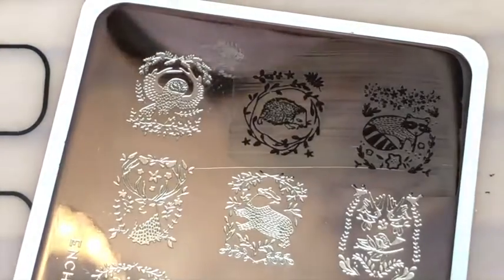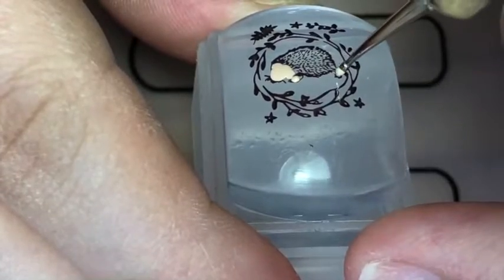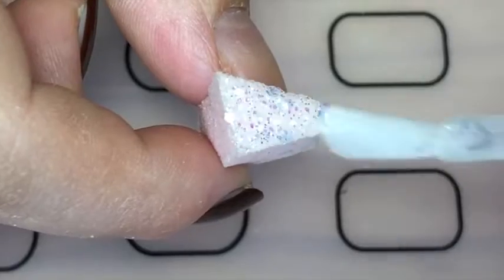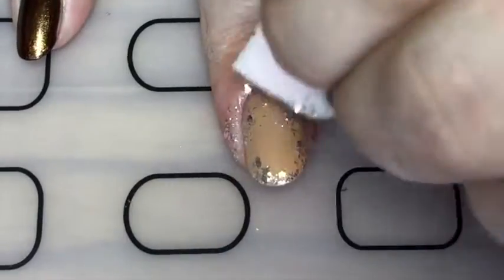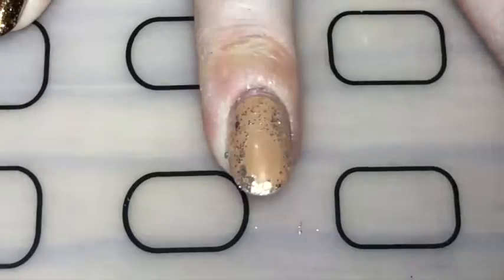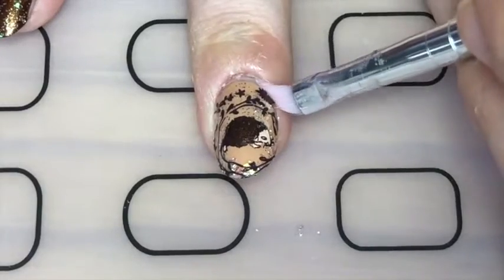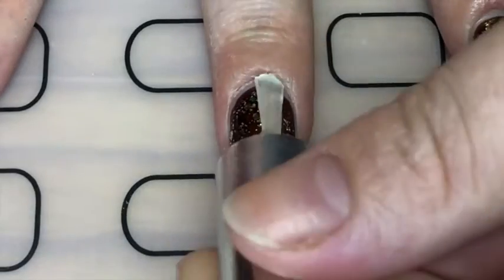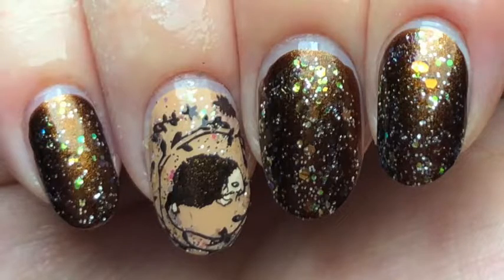Hedgehog Nails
Enjoy these hedgehog nails

🍁Barry M Cosmetics Alpine Snow- (Limited Edition)